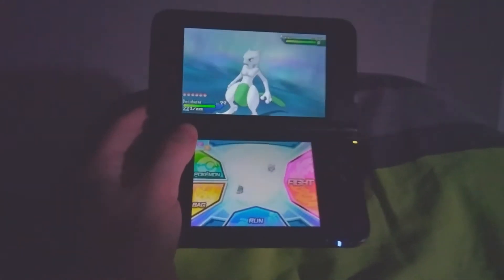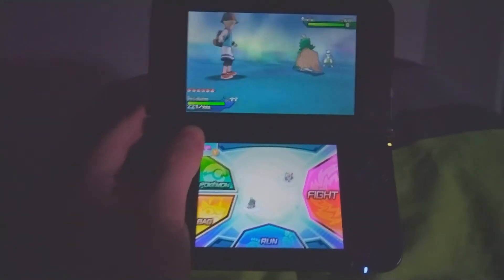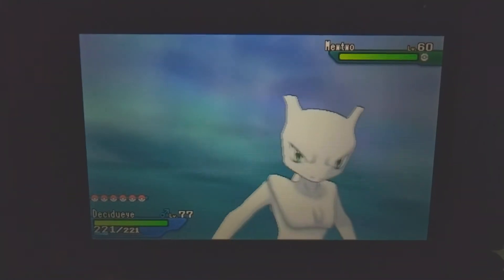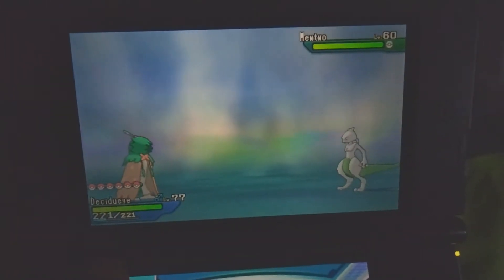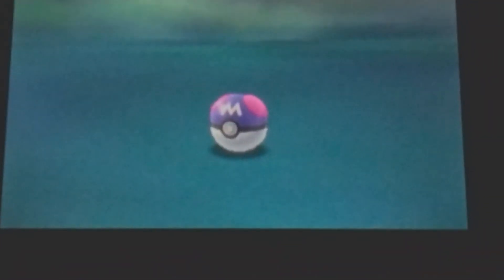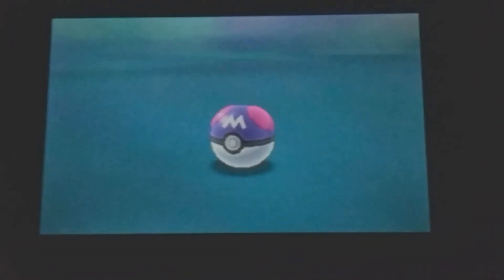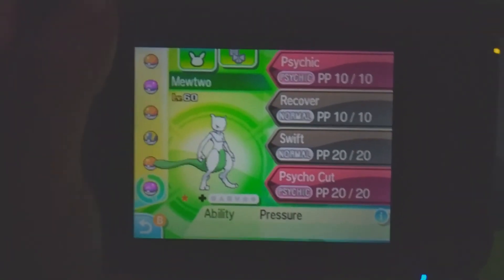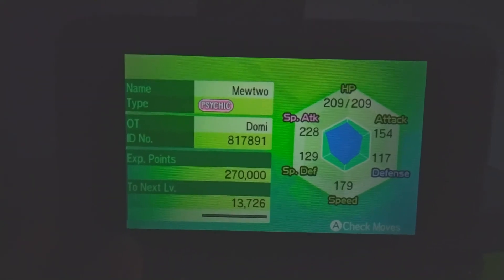Pokemon US/UM: Shiny Mewtwo catch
In this video you can see me catching a shiny Mewtwo on my 3DS in Pokemon Ultra Moon.